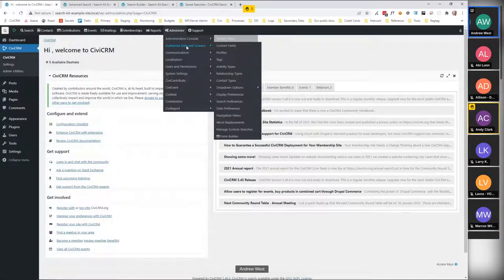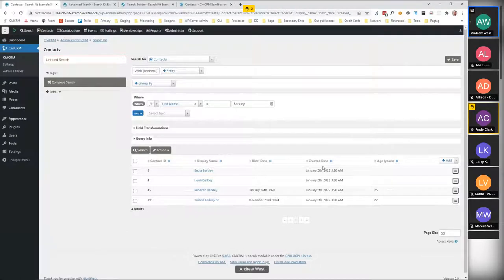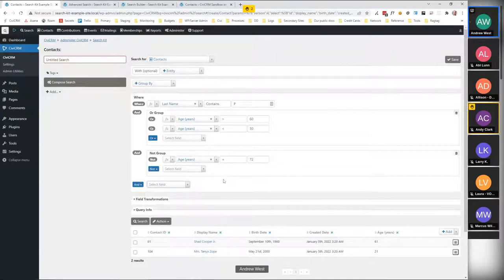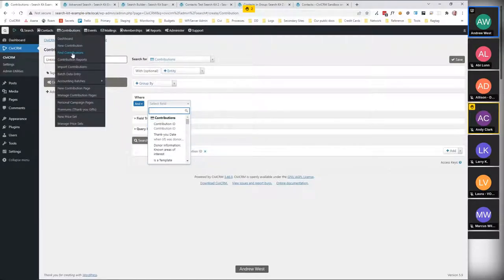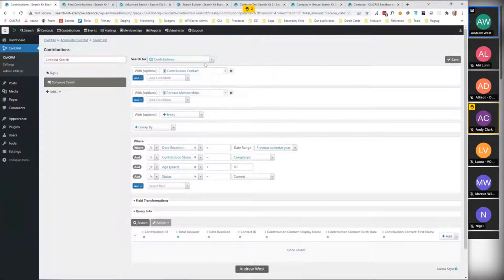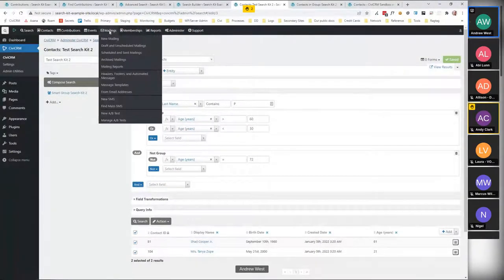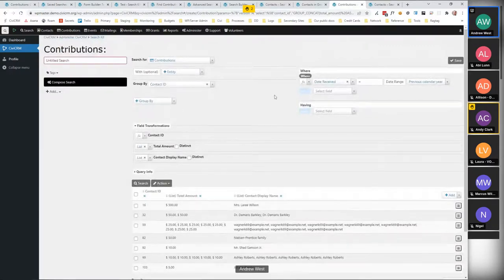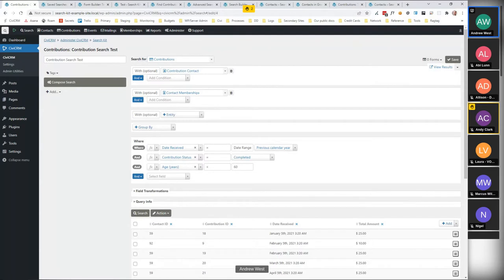SearchKit - CiviCRM North East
Andrew West talks about how they have used SearchKit at Humanists UK. SearchKit is a brilliant new feature that dramatically improves the way you can search and report on data in CiviCRM. It is a very powerful tool that is still in active development. Andrew talks about how they have used it in practice. For some background read Andrew's blog post